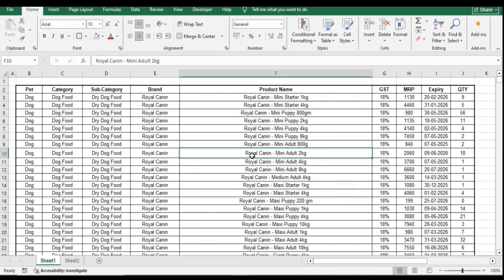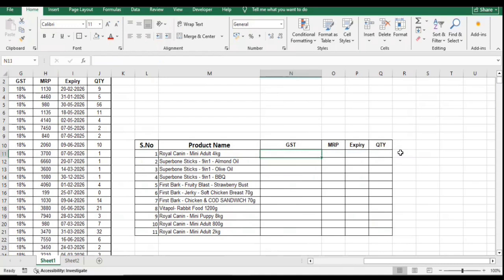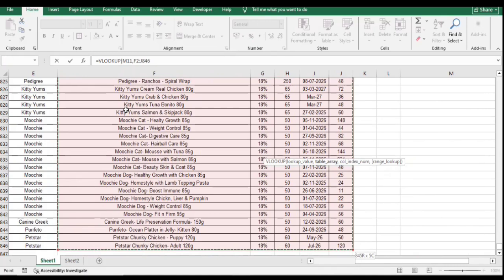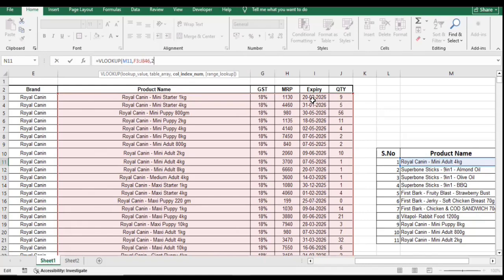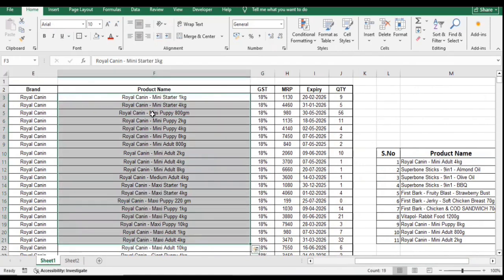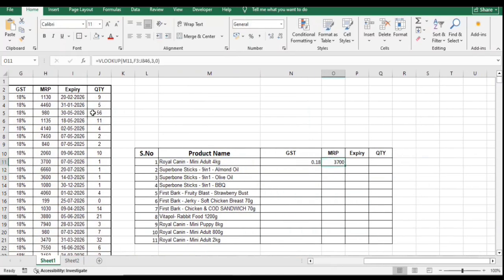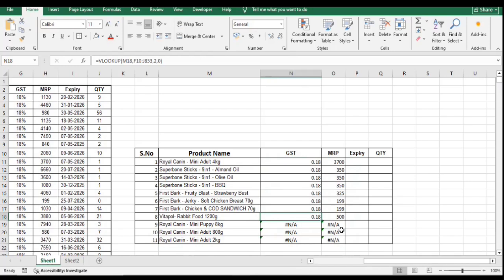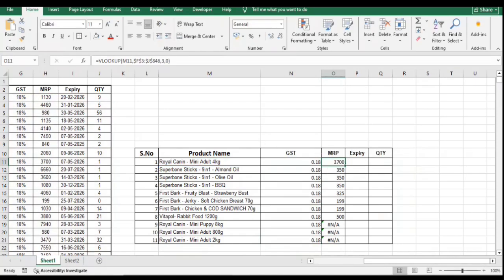VLookup for beginners|advance excel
VLOOKUP is used to find and retrieve data from a table in Excel. It searches for a value in the first column and returns related information from another column in the same row.

For students, VLOOKUP helps in:

Finding marks, grades, or student details
Managing project data easily
Learning basic data analysis skills

For professionals, VLOOKUP is useful for:

Preparing salary sheets and attendance records
Matching invoices, customer, or employee data
Creating reports quickly and accurately
Saving time in daily office work

Overall, VLOOKUP makes data handling faster, easier, and more efficient for both learning and professional use.

We provide professional accounting services along with online courses in Microsoft Office and Accounting with Tally, designed for beginners as well as working professionals. Our courses focus on practical, job-oriented skills, real-world examples, and hands-on training to help you become confident and industry-ready.

Whether you are a student looking to build a career, a professional wanting to upgrade skills, or a business owner needing reliable accounting support, we are here to help you succeed.

Join us today and take a smart step toward career growth and financial excellence.

Relative Videos